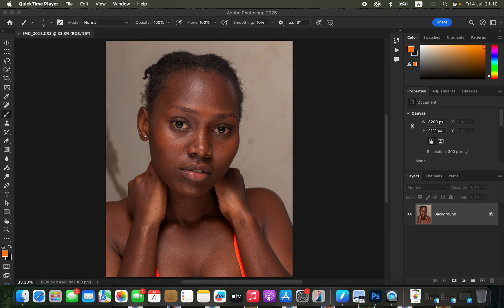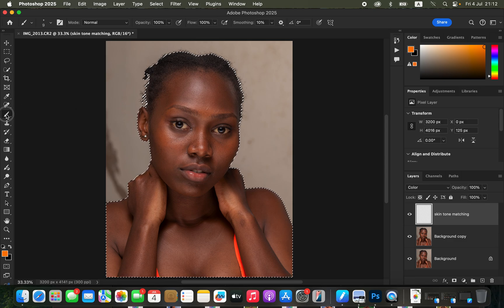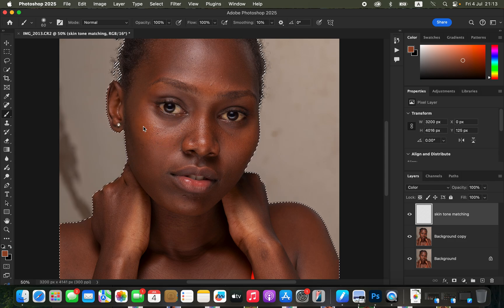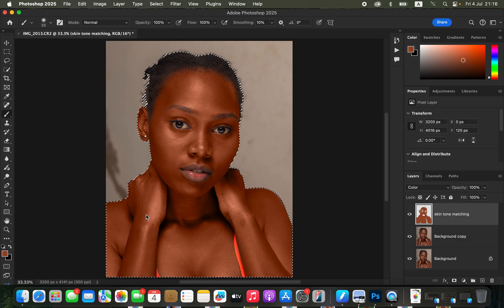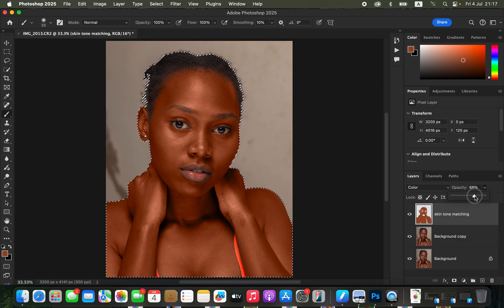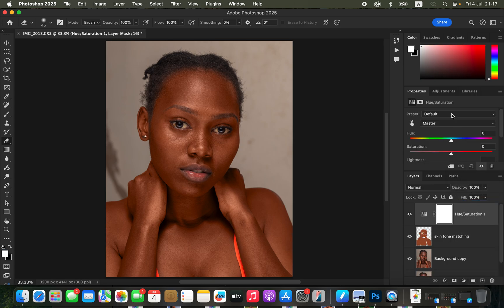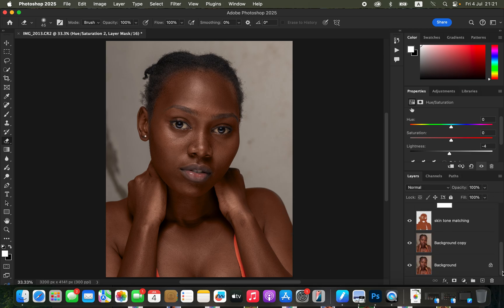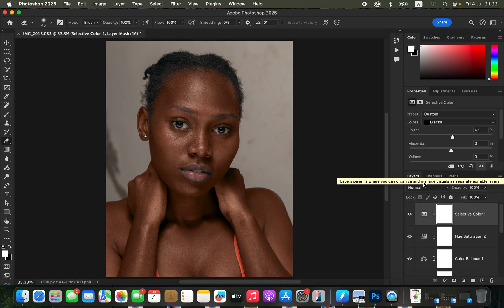Get Perfect Skin Tones In Photoshop Using This Color Grading Technique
In this tutorial i will show you my simplest color grading secrets that you can apply to transform your photos to a whole new level. Watch the video till the end not to miss out on the most important tips in the video tutorial.